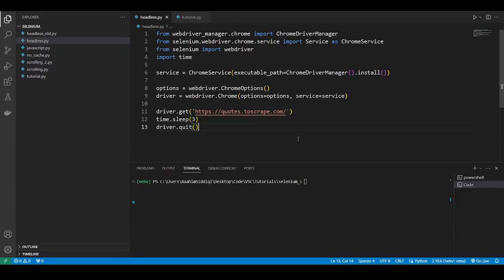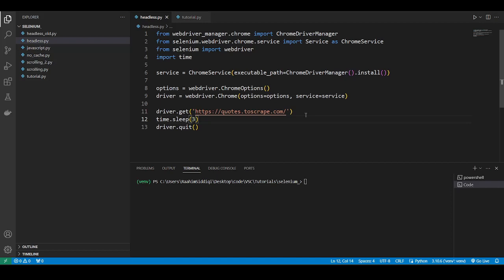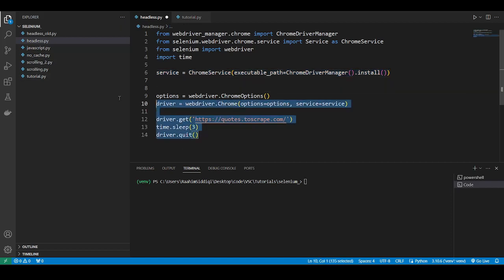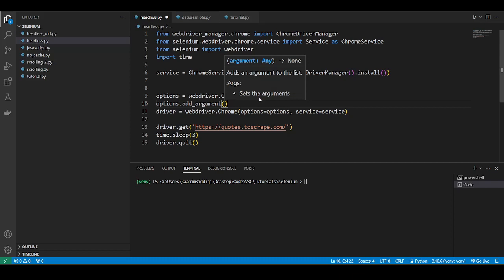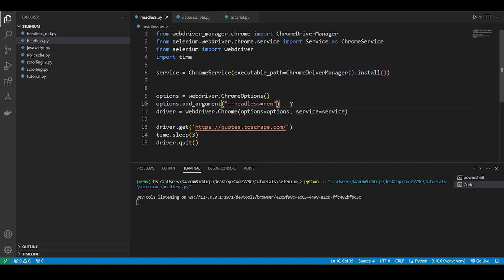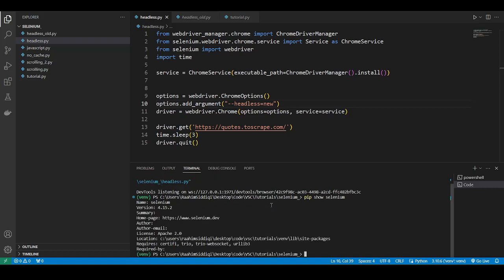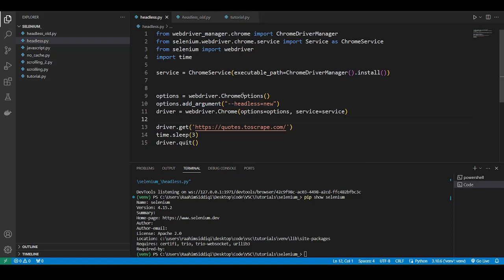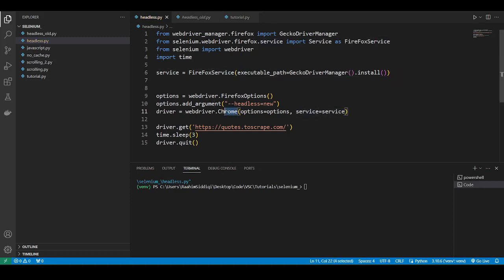How to enable Headless Mode in Selenium (all Browsers)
When performing a large number of automation tasks with Selenium, having the browser popup each time slows down the operation significantly (due to loading the UI). This is also a problem when executing background scripts (the browser UI becomes a hassle). In this video, you will learn how to disable this.